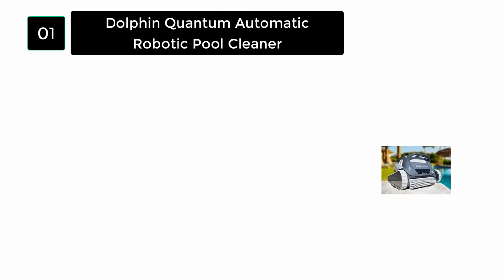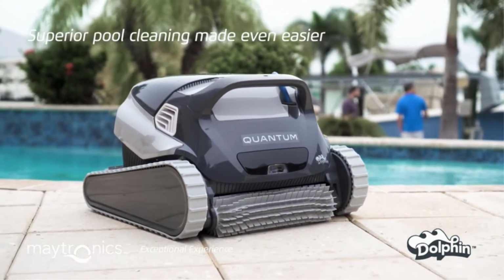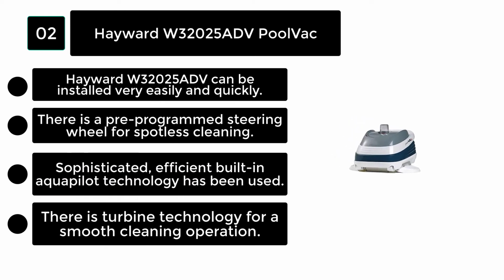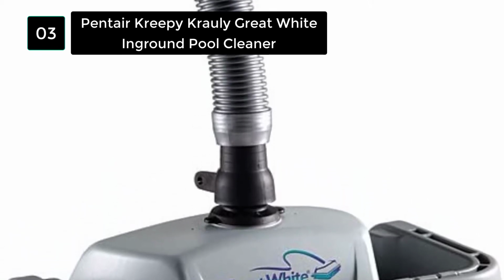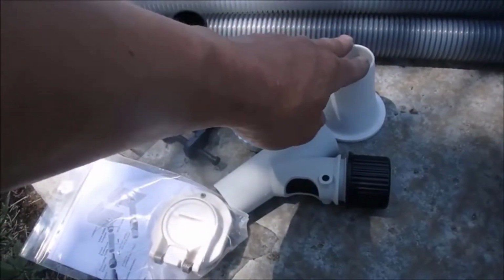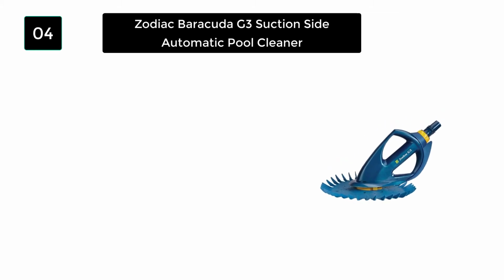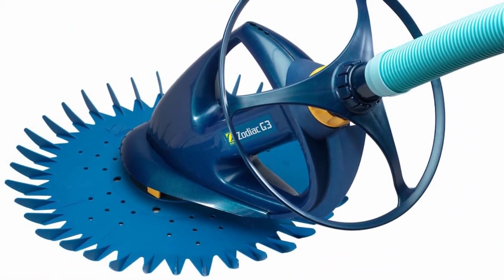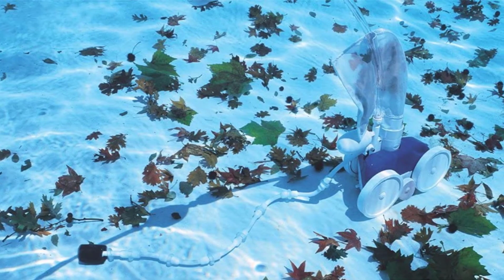5 Best Pool Vacuum for Inground Vinyl Pool in 2023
Mr. Sweet Review present top 5 Best Pool Vacuum for Inground Vinyl Pool reviews. That we have selected for you to form the variety of model available on the market and then you can choose exactly the one that you need. Find the very 5 best vacuum cleaning machines for house Inground Vinyl Pool list by visiting this link we provided.

1. Dolphin Quantum Automatic Robotic Pool Cleaner
2. Hayward W32025ADV PoolVac XL Pool Vacuum
3. Pentair GW9500 Kreepy Krauly
4. Zodiac Baracuda G3 W03000
5. Polaris Vac-Sweep 280 Pressure Side Pool Cleaner